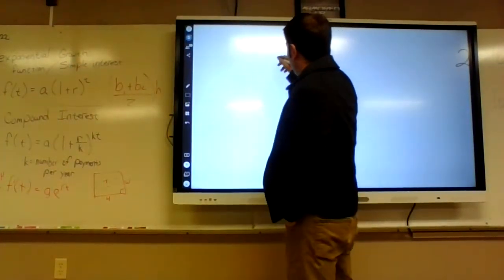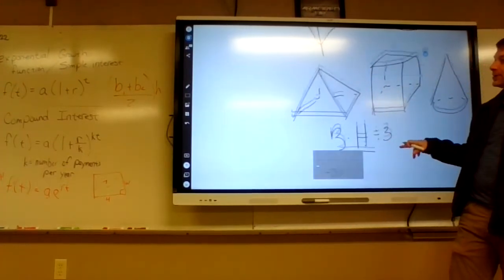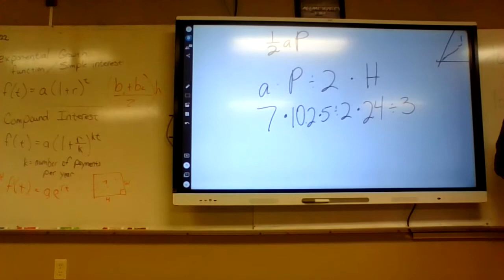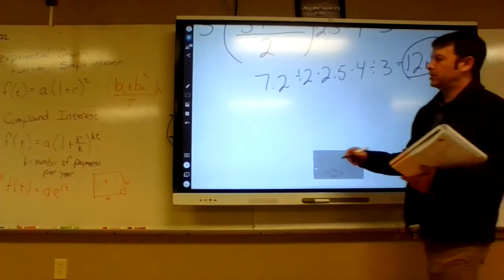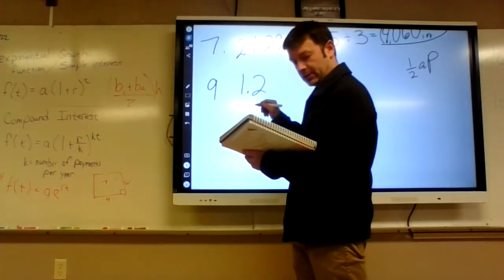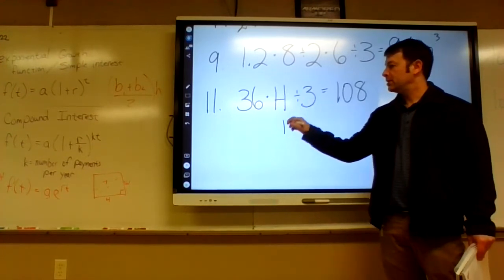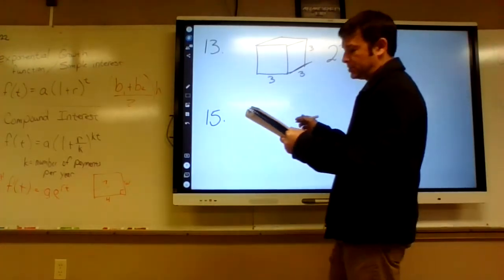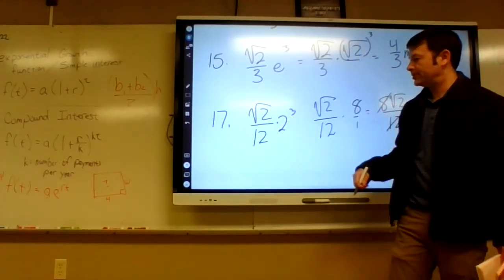Geometry pg 431 j#1-18, 20 bonus